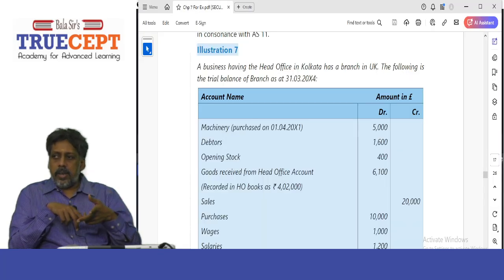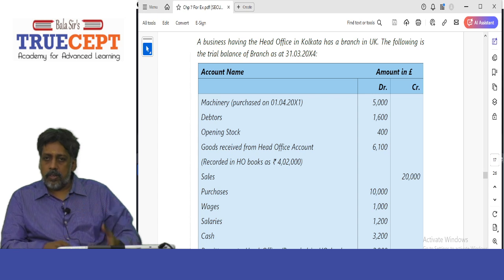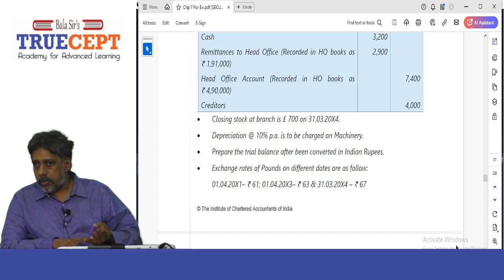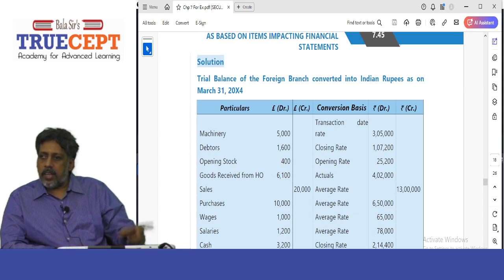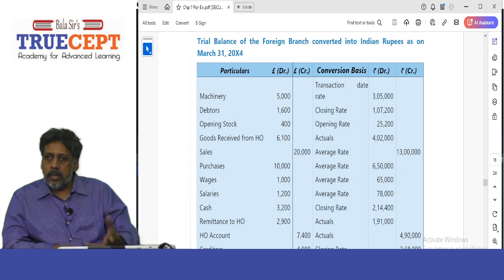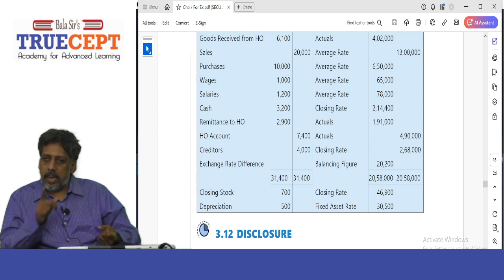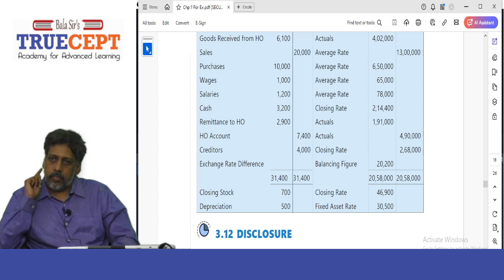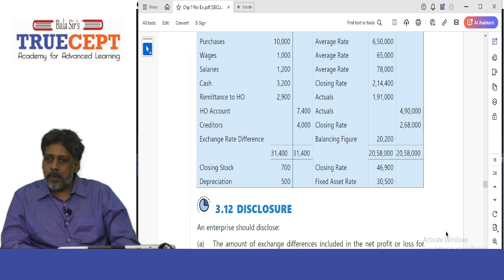CA Inter - Jan2025 - Imp Ques - AS 11 The effects of changes in Foreign Exchange Rates & Branch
Welcome to our examination guide on Accounting Standards, specifically tailored for CA Inter students preparing for the Jan 2025 exams!

In this video, we cover:

Key Concepts: Understand the AS - 11 (Integral Foreign Operations of a Foreign Branch)
Essential Questions: Dive into crucial questions that will help you grasp the nuances of Preparing the Trail Balance using the different conversion rate available.

Whether you're revising or just starting your journey with Accounting, this video is designed to equip you with the knowledge and confidence you need to excel in your CA Inter exam.